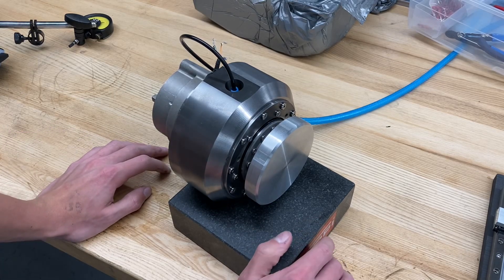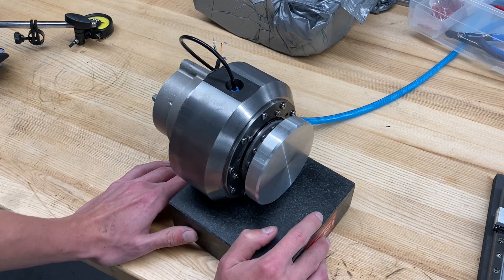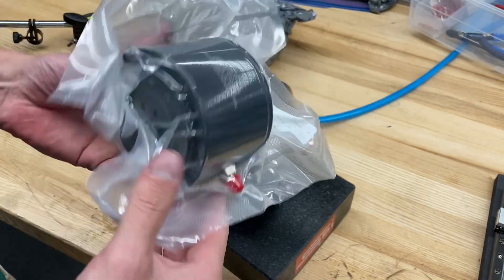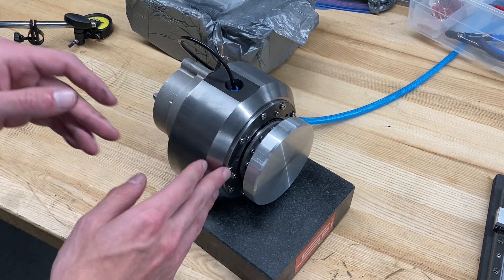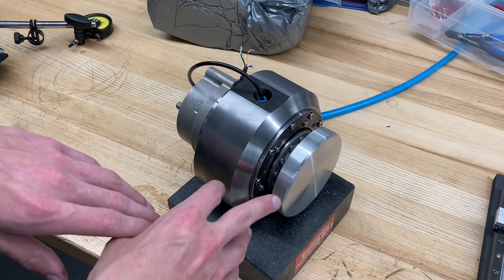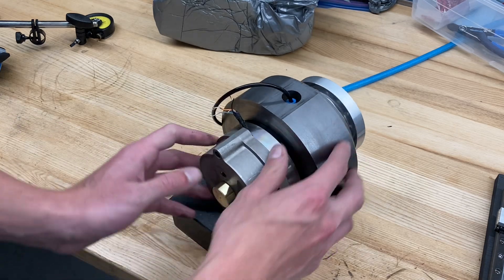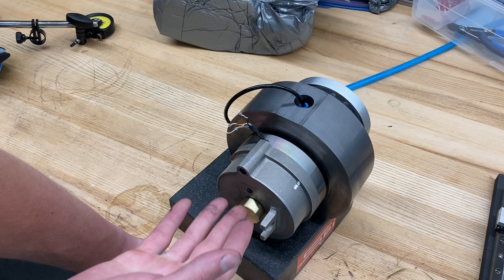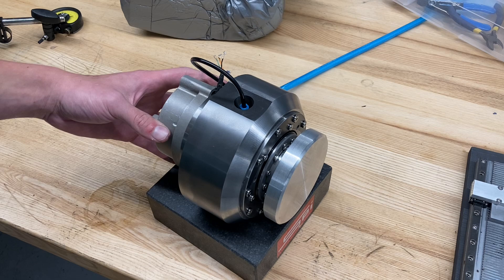Professional Instruments Air Bearing Spindle for Diamond Turning Lathe (!?!?!)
Check out Dave’s channel! He’s the best. @PIcoAirBearings